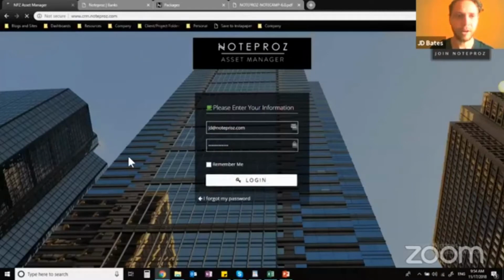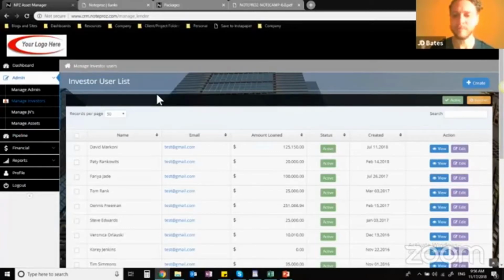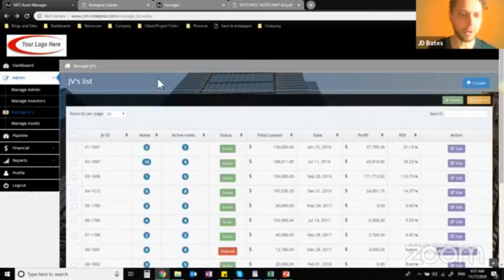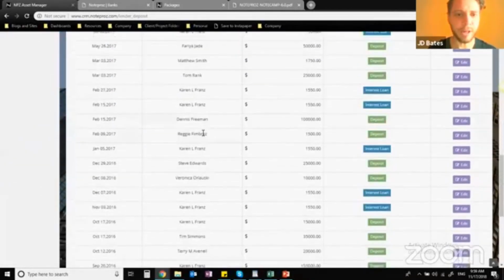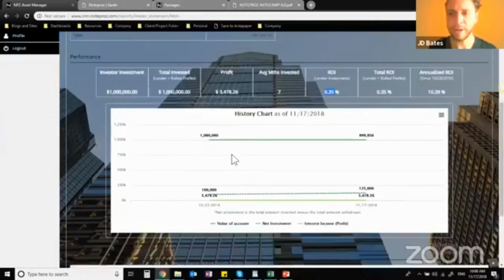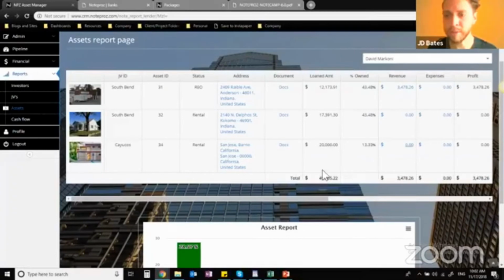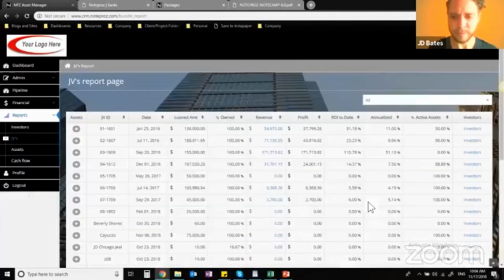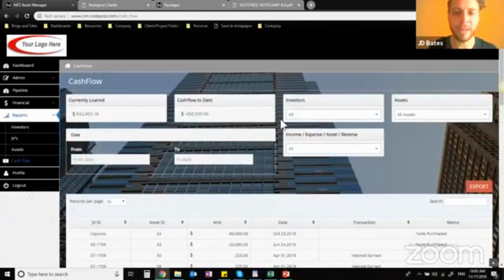NOTEPROZ Asset Manager DEMO Note Camp 6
First Demo of the NoteProz Asset Manager CRM in NOTECAMP 6.0!